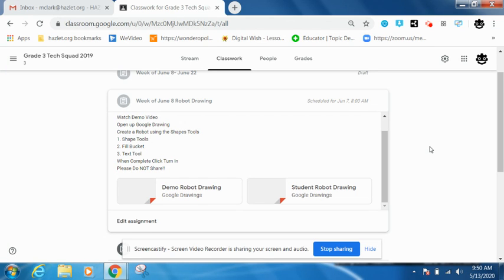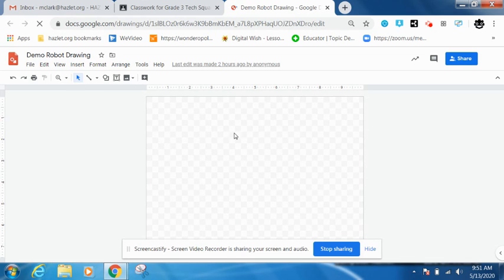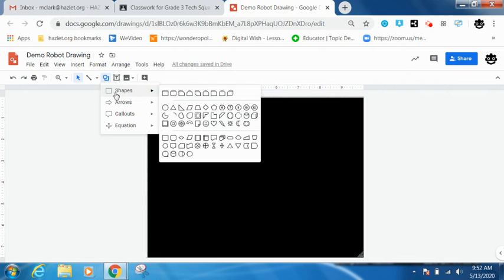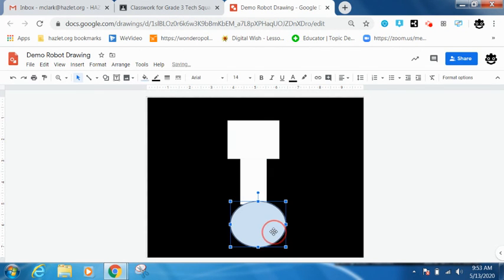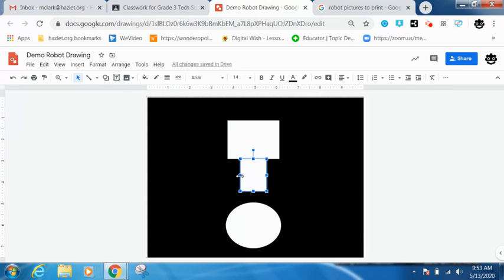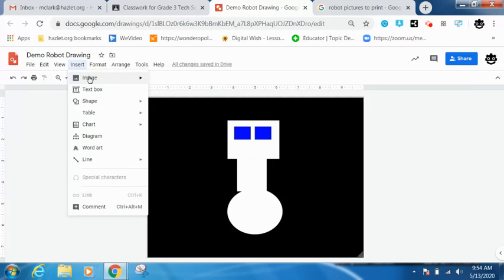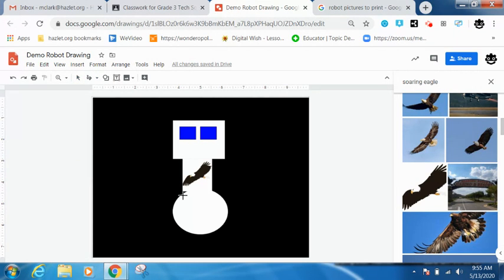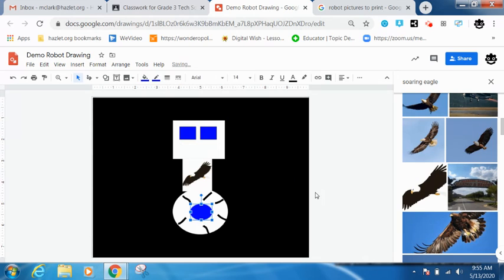Grade 3 Robot Drawing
Grade 3 Drawing Robot